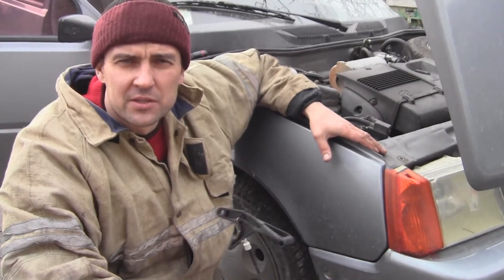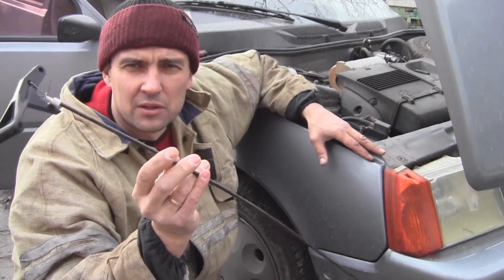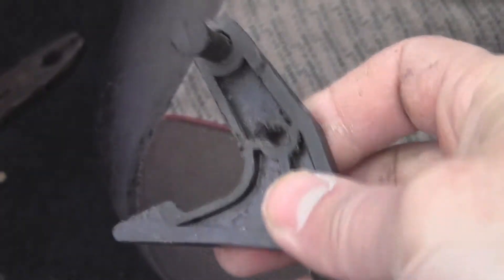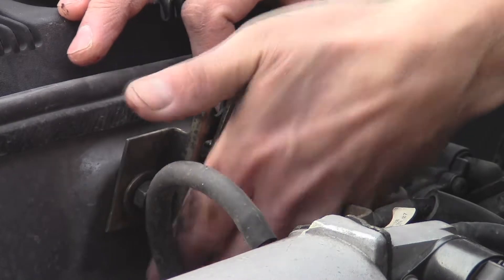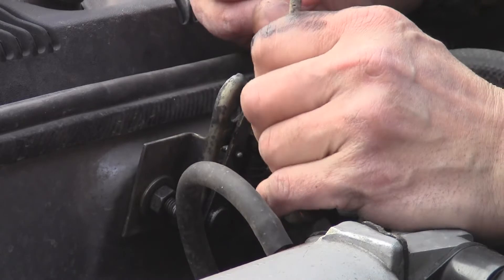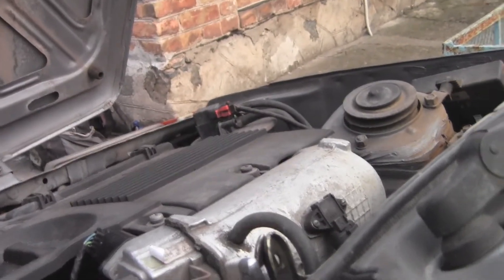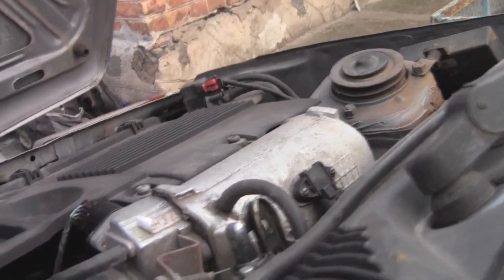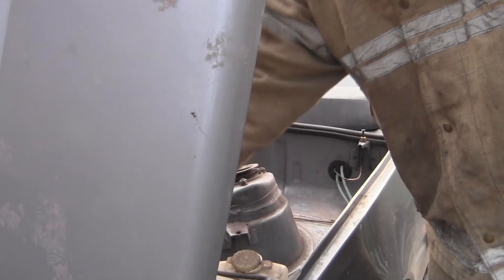Замена тросика замка капота автомобиля (ЗАЗ, Таврия, Славута)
Замена тросика замка капота автомобиля ЗАЗ, Таврия, Славута необходима, в случае его разрыва и выполняется за 10 минут. Капот можно открыть без тросика с помощью крючка из проволоки. Порядок замены привода замка капота следующий:
1. Сожмите распорные концы оси рукоятки открытия капота  и выньте ось из рукоятки.
2. Снимите конец тяги из замка капота.
3. Вытяните в салон тягу в оболочке через резиновую уплотнительную втулку.
4. Установите привод замка в порядке, обратном снятию.
Разделы видео (главы):
0:00 Вступление
1:21 Демонтаж старой ручки тросика замка капота
2:10 Демонтаж старого тросика замка капота
4:17 Монтаж нового тросика замка капота
6;20 Подсоединение тросика к замку капота
6:58 Монтаж ручки тросика замка капота
7:35 Проверка работы замка капота
7:50 Затягивание шпилек крепления замка капота
8:38 Заключение